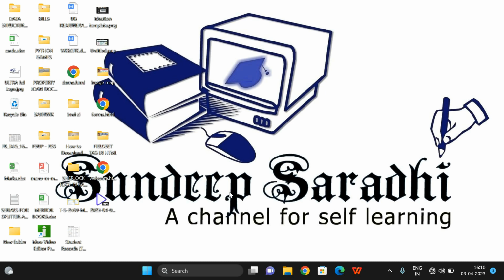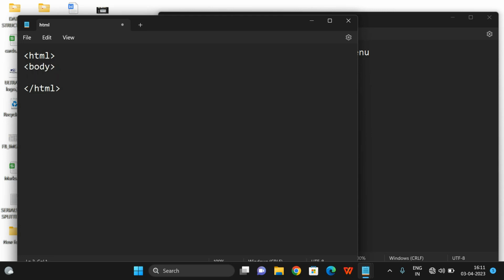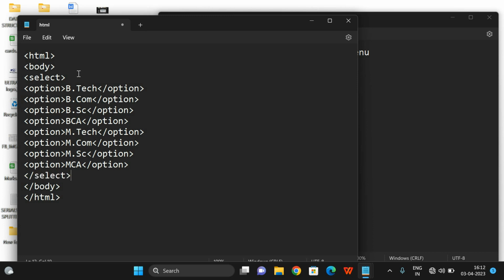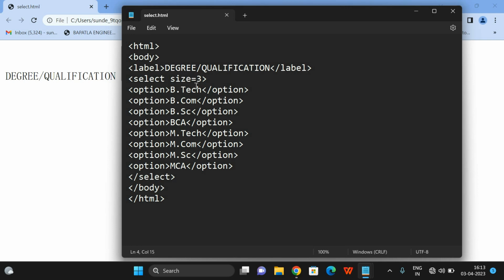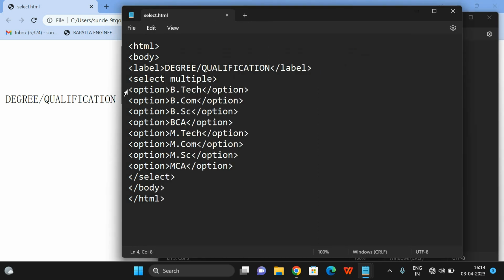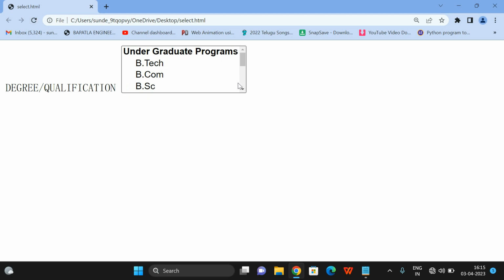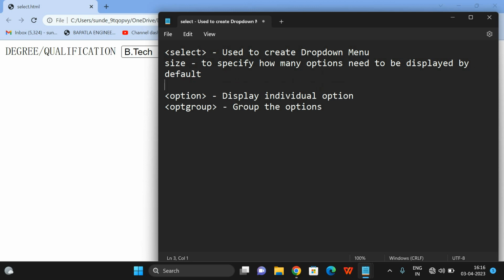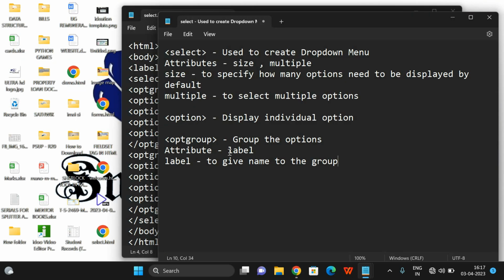SELECT , OPTION & OPTGROUP Tags in HTML5 || Creating Drop Down List in HTML5 || HTML5 Tutorials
SELECT - Used to create Dropdown Menu
Attributes - size , multiple
size - to specify how many options need to be displayed by default
multiple - to select multiple options

OPTION - Display individual option

OPTGROUP - Group the options
Attribute - label
label - to give name to the group